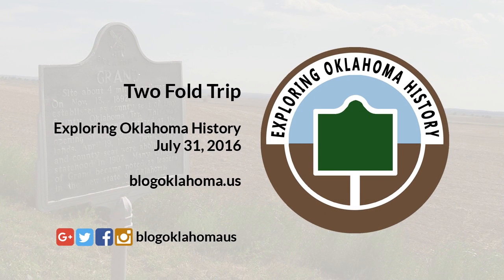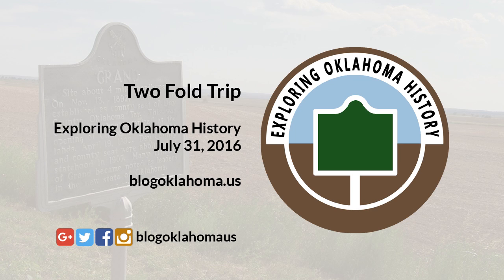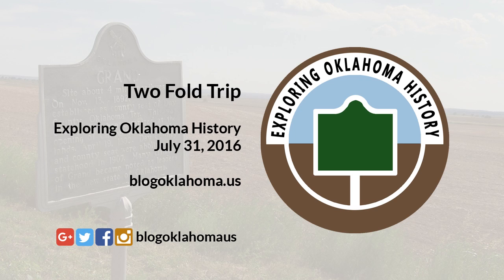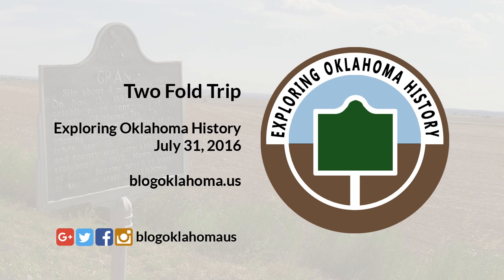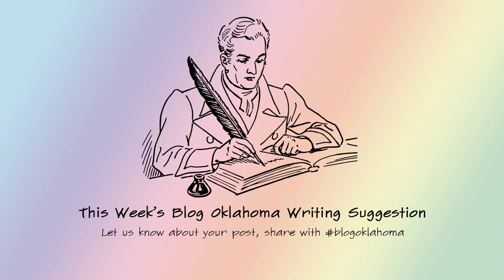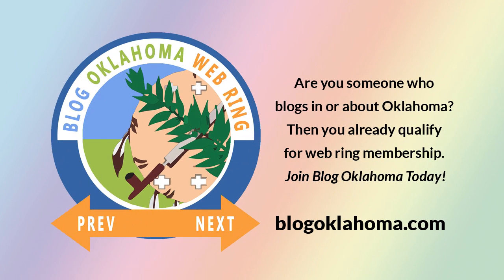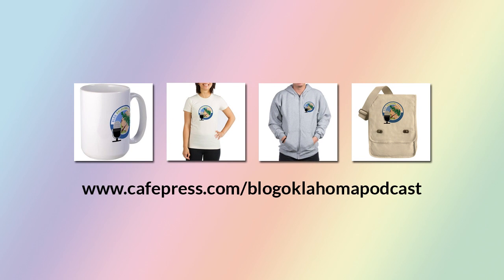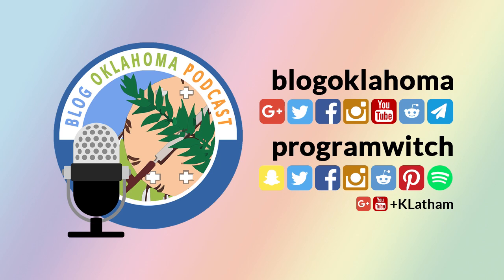Blog Oklahoma Podcast 035: Two Fold Trip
[audio] July 31, 2016 - In this episode we take another trip through Oklahoma history in what we like to call our two fold trip. Welcome to Blog Oklahoma.

This week’s Blog Oklahoma writing suggestion is: to write about a recent day trip you took.

Are you someone who blogs in or about Oklahoma? Then you already qualify for web ring membership. Join Blog Oklahoma today!